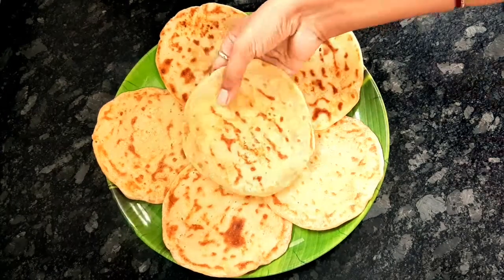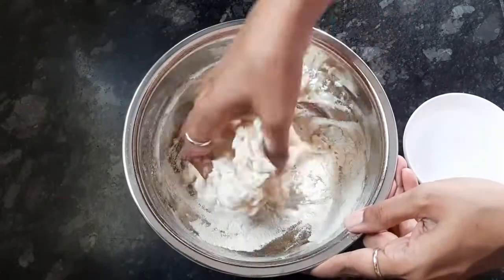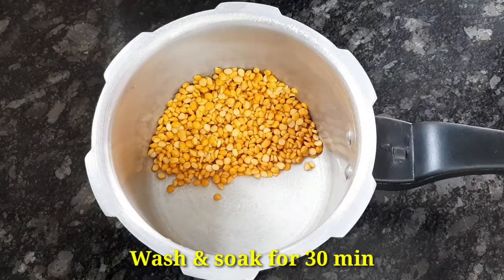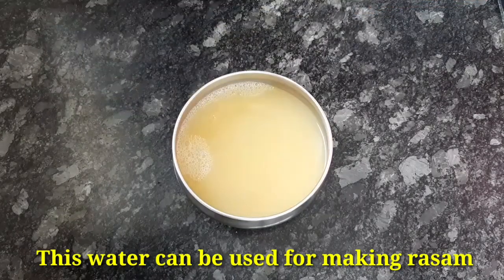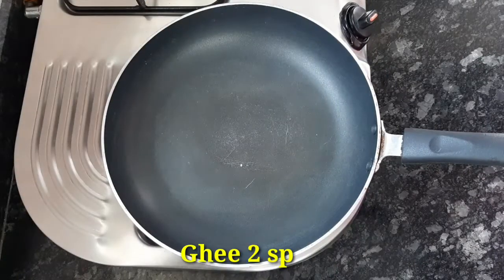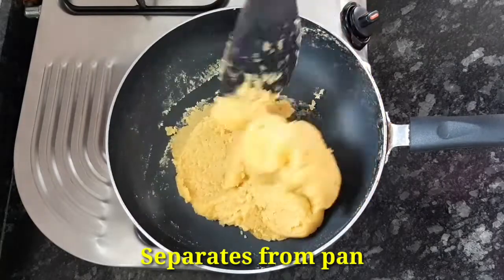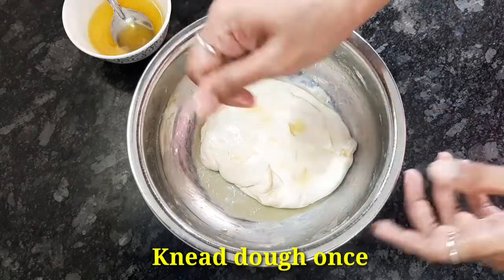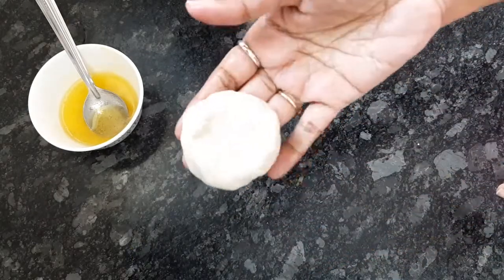నేతి బొబ్బట్లు స్వీట్ షాప్ స్టైల్ / స్వగృహ ఫుడ్స్ స్టైల్లో | Bobbatlu In Telugu | Puran Poli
దసరా స్పెషల్ నేతి బొబ్బట్లు స్వీట్ షాప్ స్టైల్ / స్వగృహ ఫుడ్స్ స్టైల్లో | Bobbatlu In Telugu | Puran Poli | భక్షాలు | పోలెలు | నేతి బొబ్బట్లు పొంగుతూ మృదువుగా రావాలంటే ఇలా చేయండి